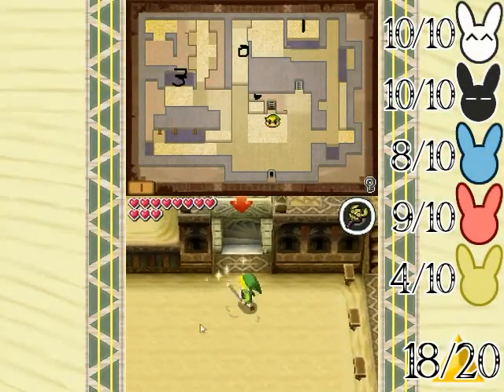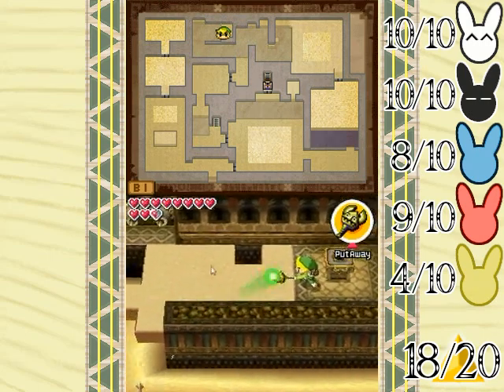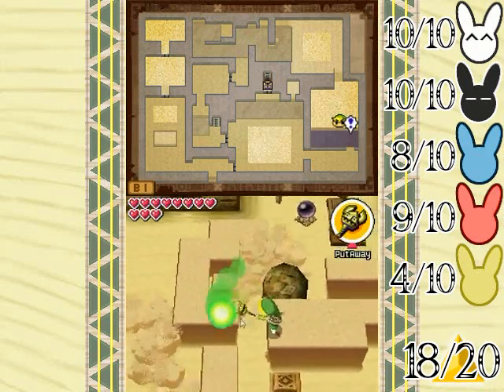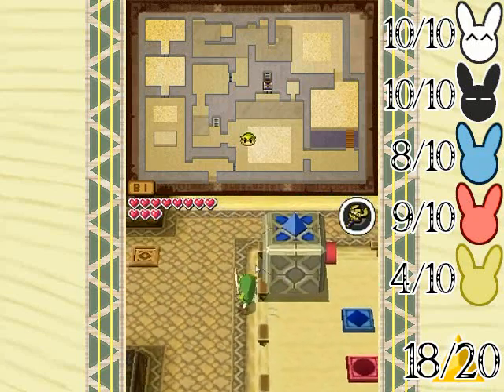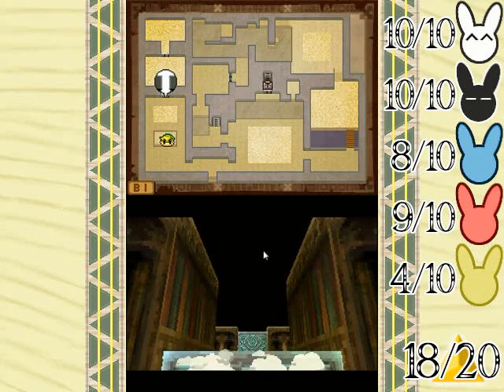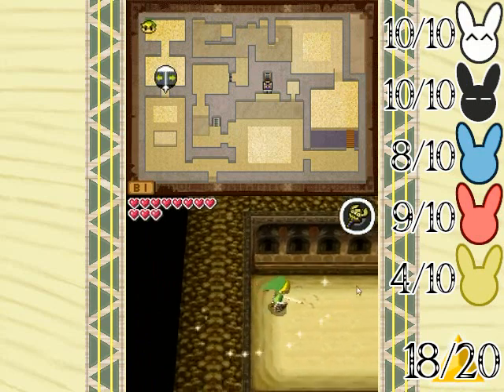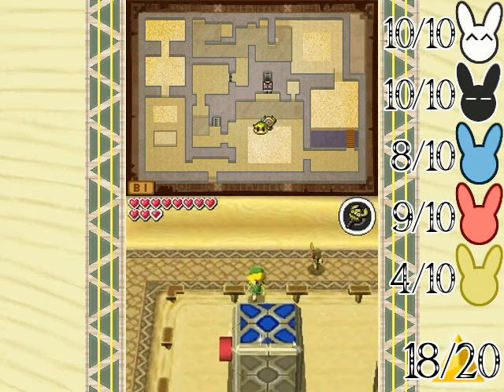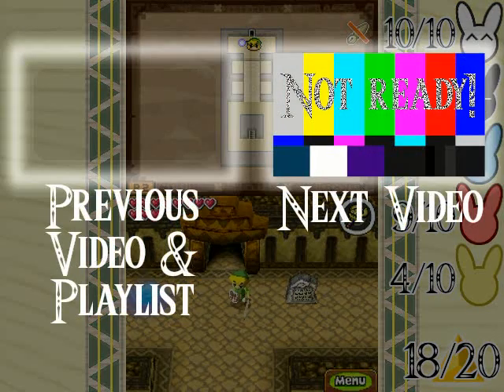The Legend Of Zelda: Spirit Tracks Walkthrough Part 43: Uncooperative Flipping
Those block/rolling puzzles were making a fool out of me! I just couldn't touch the right spots to get them to move where I wanted. Mind you I finished them eventually, but it looked a lot like ridiculous flailing. :P